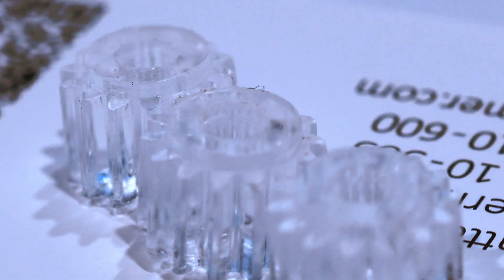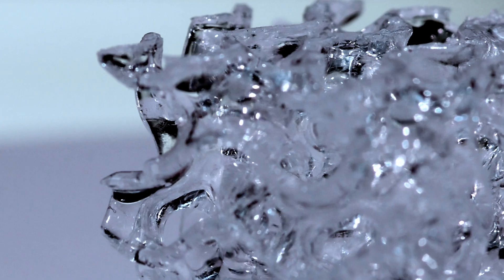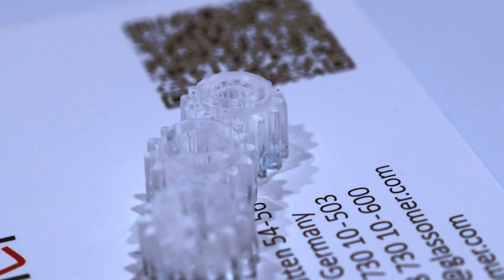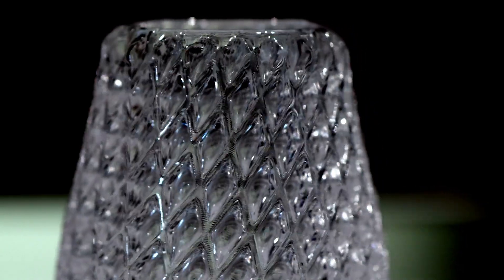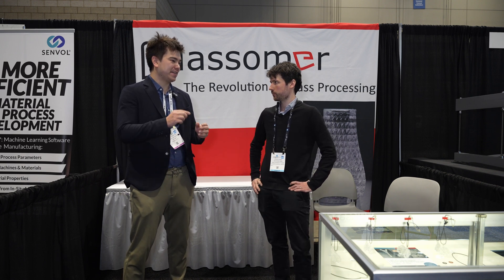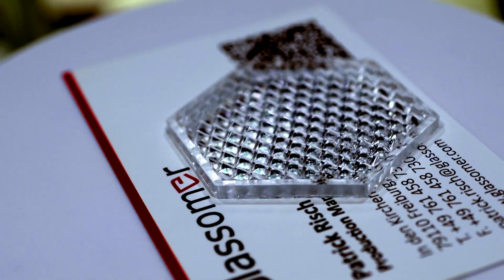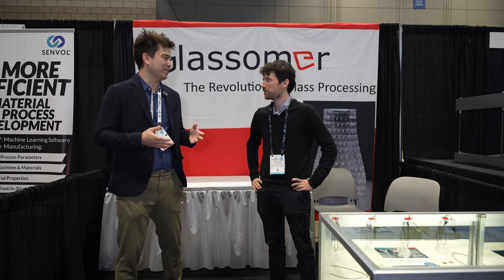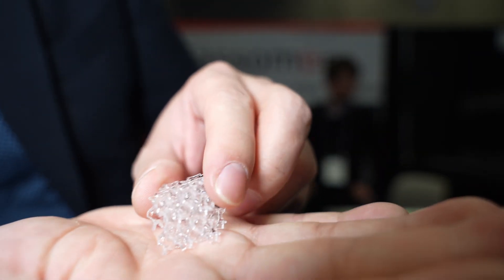Printing Glass Made Easy with Glassomer at RAPID + TCT 2023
In this video I am speaking with Patrick Risch with Glassomer. They are a startup based out of Germany focusing on a hybrid resin/glass process, and are able to make detailed glass parts for biomedical, chemical, pharmaceutical, art, and packaging applications. There is almost no limit to the complexity of the parts that are being printed. The glass is optically clear and chemical and scratch resistant. To check them out, go to to their

This video was filmed at RAPID + TCT 2023 in Chicago